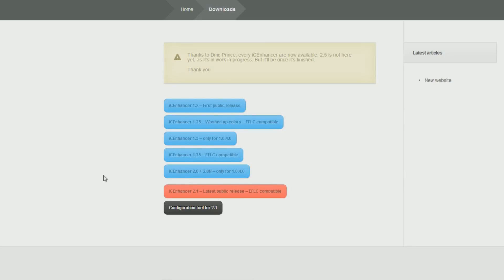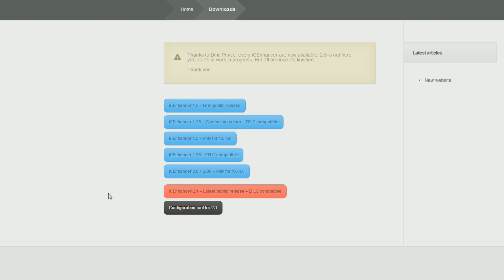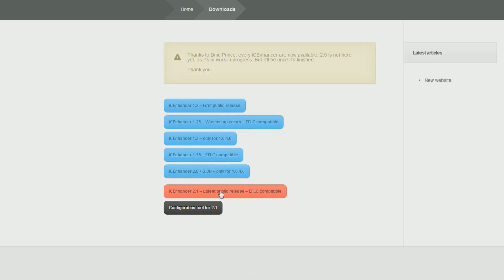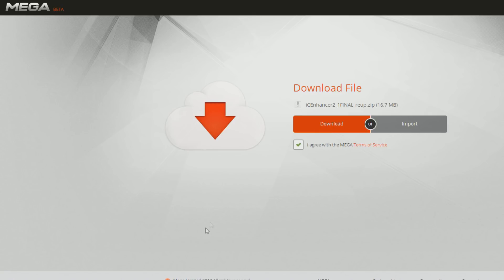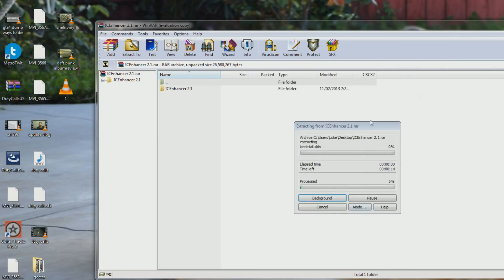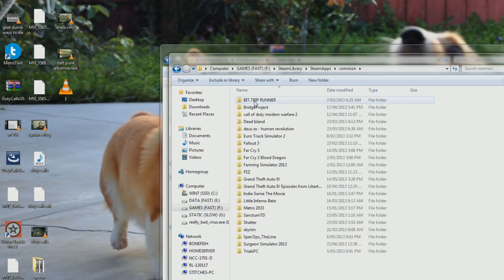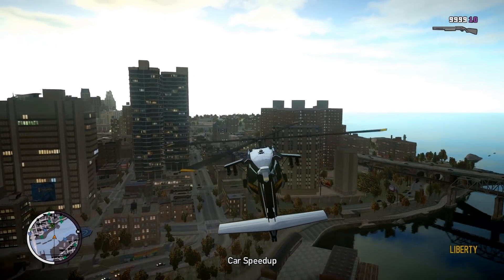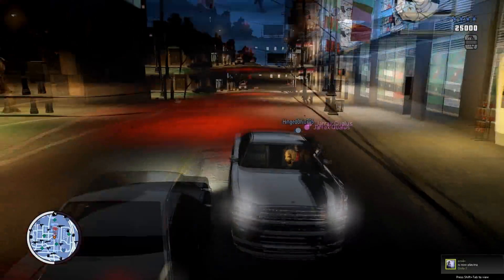How To Install iCEnhancer (GTA 4 ENB)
Remember to back up your existing files!
Note: if you have technical questions, you are better off asking the mod developer. I don't know them inside and out, so a lot of the time I can't help.

INSTRUCTIONS:
1. Download the latest one from here (unless you have an older version)
2. Extract the files using either WinRar or 7zip
3. Copy and paste the files inside of 'Main files' into your main GTA 4 directory, or in EFLC.
You will need to merge the files, so click 'copy and replace' when you paste them in.